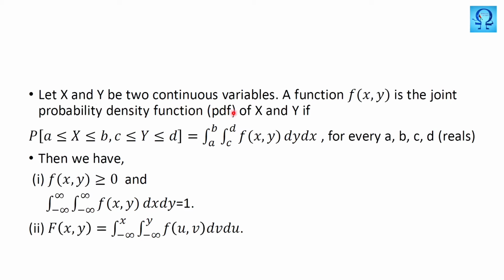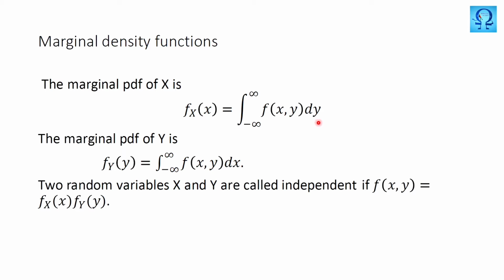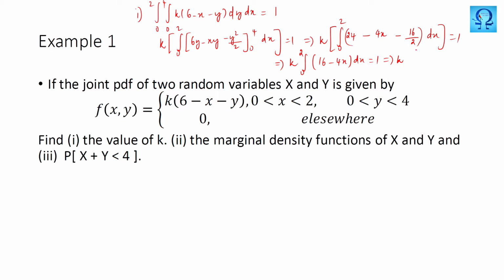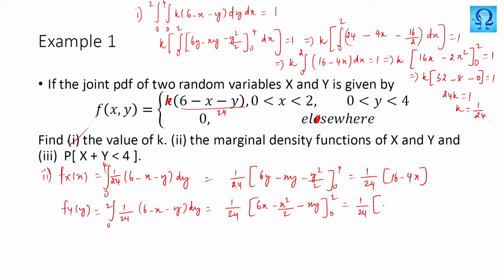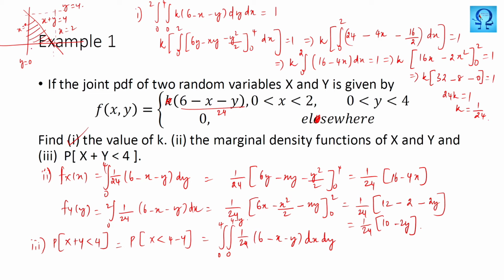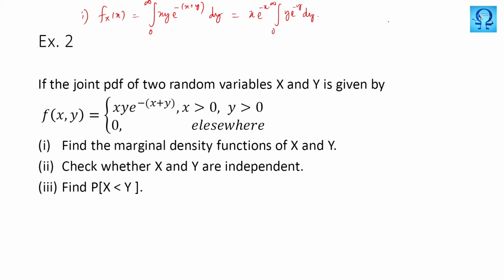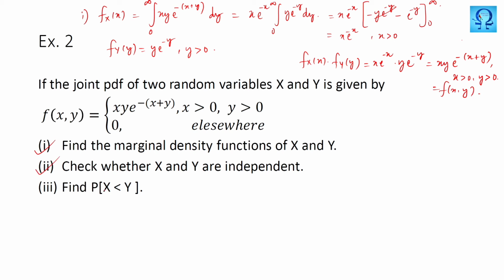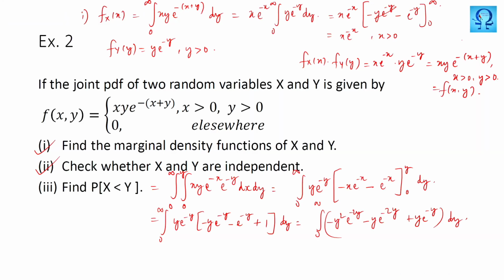Joint density functions and marginal density functions